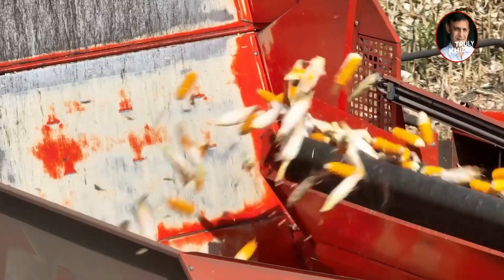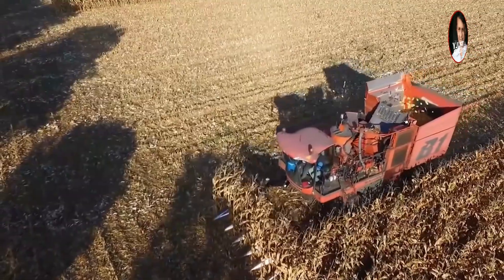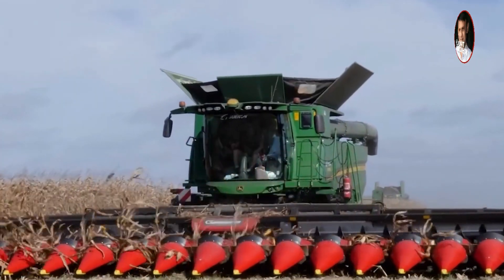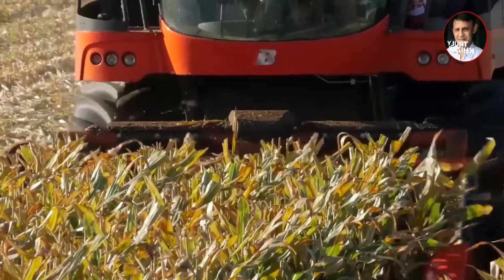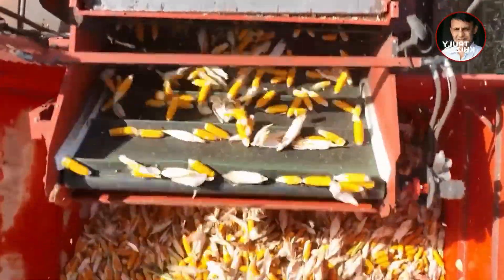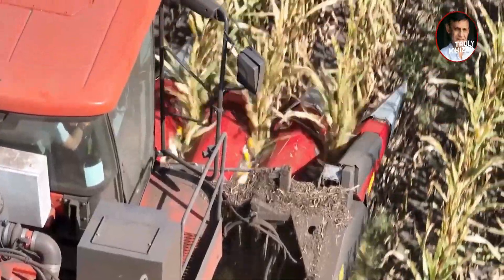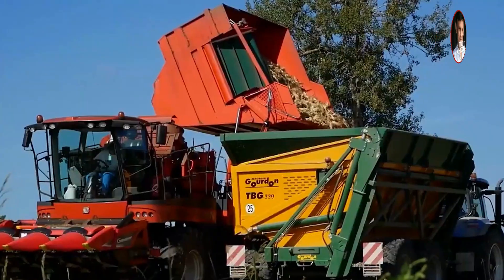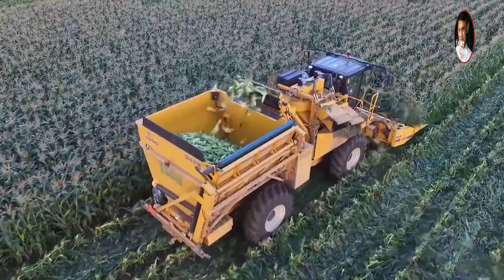Power of the Incredibly Large Corn Harvester - Harvest 20 Acres in Just an Hour!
Welcome to @cookingcoverage  an awe-inspiring journey into the world of advanced agricultural technology! In this captivating video, we unveil the astonishing capabilities of the Incredibly Large Corn Harvester, a marvel of engineering that has revolutionized the way we approach farming. Get ready to witness the future of agriculture and explore how this massive machine can cover vast areas with unparalleled efficiency, harvesting up to 20 acres of corn in just one hour.

Video Highlights:
🌽 Supercharged Harvesting: Experience the sheer power of the Incredibly Large Corn Harvester as it effortlessly navigates through expansive fields, making light work of the harvest.

🚜 Precision Driving: Discover the cutting-edge technology that enables precise navigation, ensuring every row of corn is harvested with utmost accuracy.

🧠 Advancing Knowledge: Beyond its incredible performance, this harvester is also playing a crucial role in advancing agricultural knowledge and popularizing scientific discoveries. Learn how it's contributing to the growth of our understanding of plant biology and more.

🌐 Spreading Awareness: Join us @cookingcoverage  in our mission to spread awareness about the importance of modern agricultural machinery in bolstering food production and sustaining our growing global population.

🔔 Stay Updated: Don't miss out on future videos that showcase cutting-edge innovations.

Relevant Tags and Keywords:
Incredibly Large Corn Harvester, Agriculture Technology, Harvesting Machinery, Precision Farming, Scientific Discoveries, Farming Efficiency, Agricultural Innovation, Crop Harvest, Modern Agriculture, Plant Biology, Advancing Knowledge, Field Machinery, Futuristic Farming, Sustainable Agriculture, Technological Marvel.

Witness the future of farming unfold before your eyes and dive into the realm of cutting-edge agricultural technology. Don't just watch, be a part of the movement to increase knowledge, popularize science, and transform the way we approach agriculture.